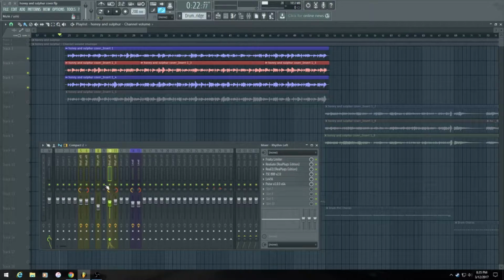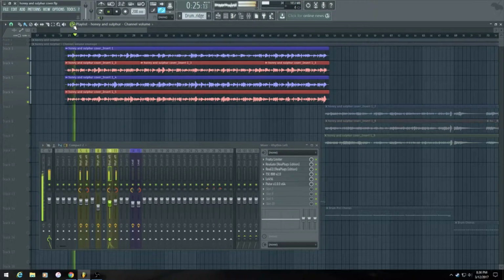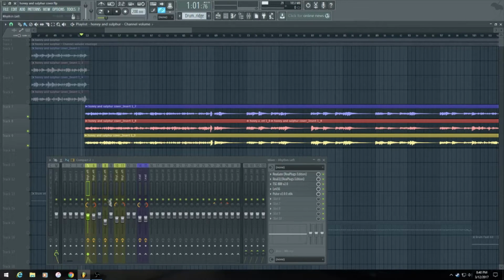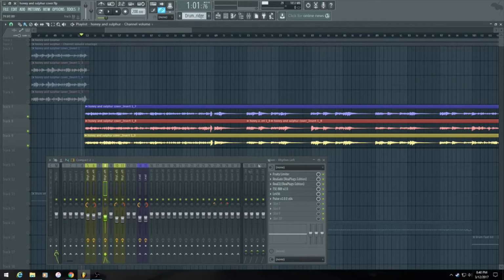Multitrack guitar demonstration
Here's an improved version of my overview of the differences between 4 types of guitar tracking: single, double, triple, and quad tracking. w00t